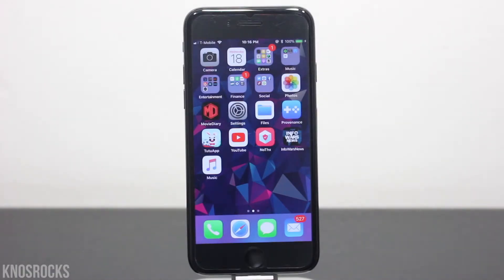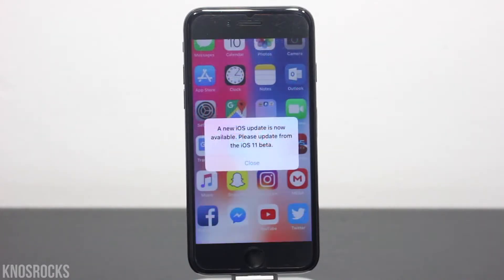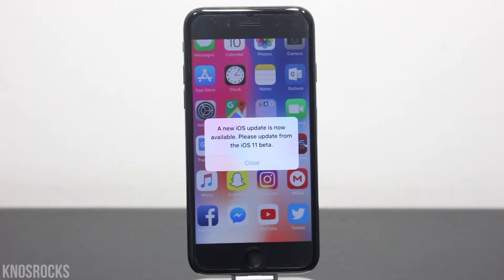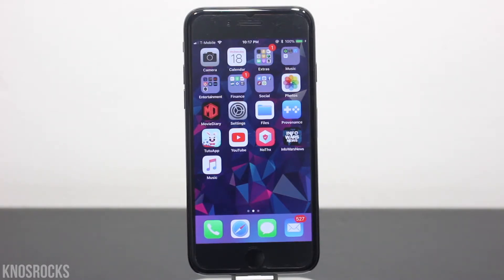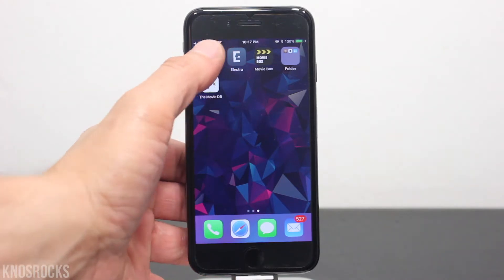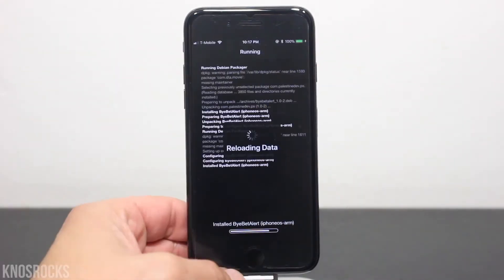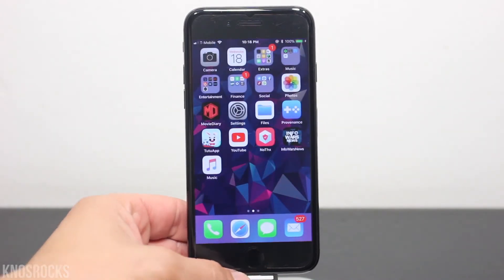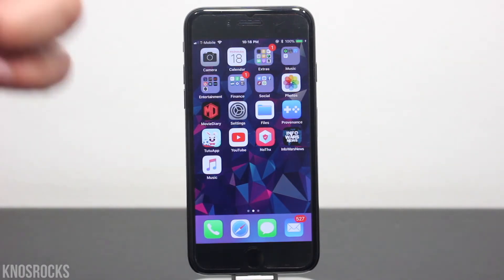iOS 11.4.1 Jailbreak How To Remove Beta Update Pop Up Prompt iOS 11.4 b3 & 11.3 Easy Fix